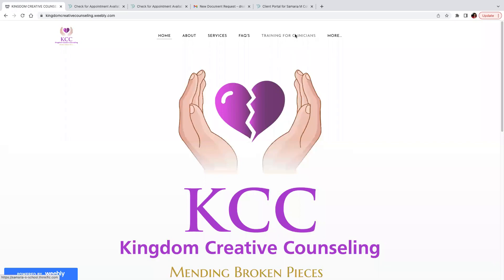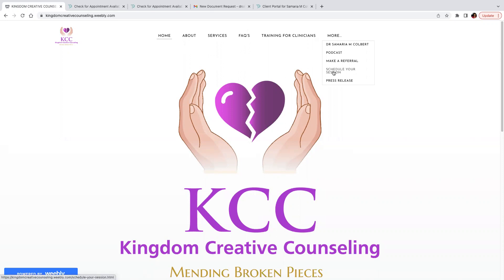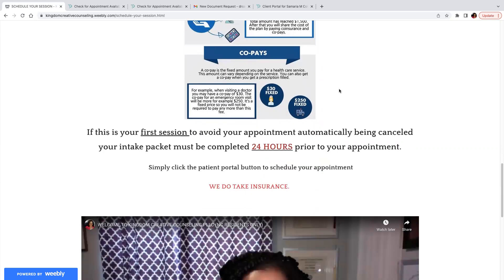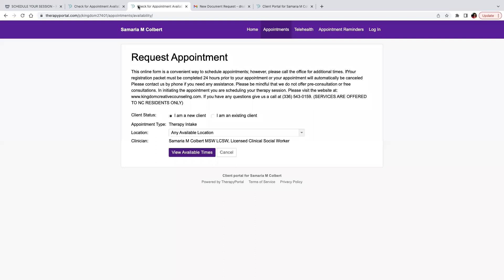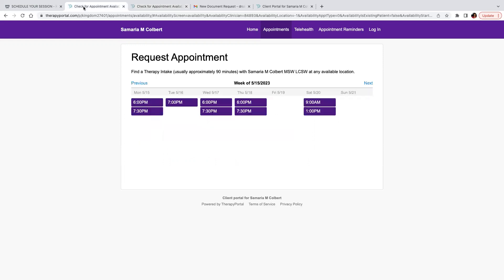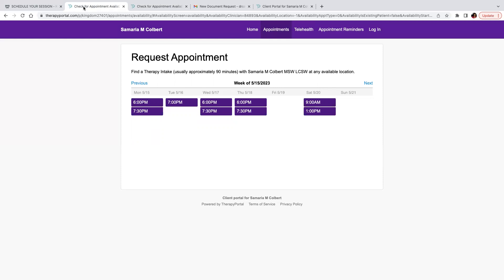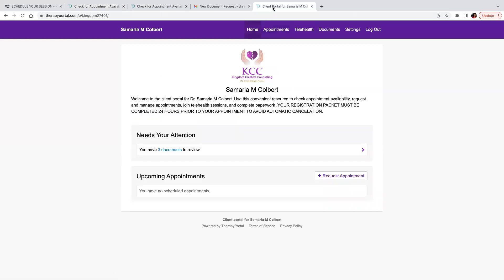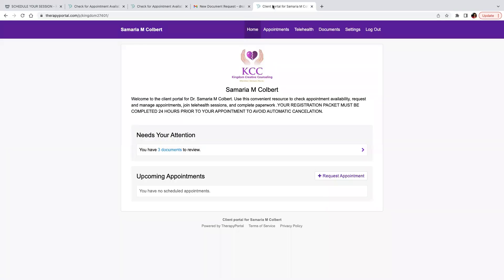HOW TO SCHEDULE AT KINGDOM CREATIVE COUNSELING PLLC (NC RESIDENTS ONLY)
We do not communicate with any consumers past, present or future over any social medical platforms in compliance wth HIPPA/Confidentiality regulations.

We do not offer pre-consultations.